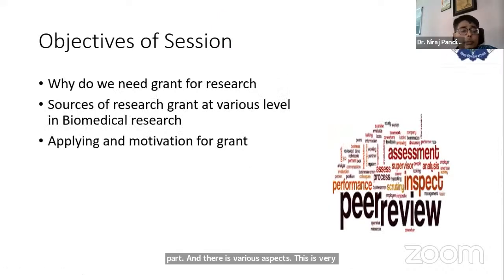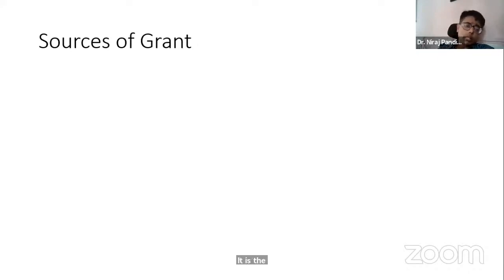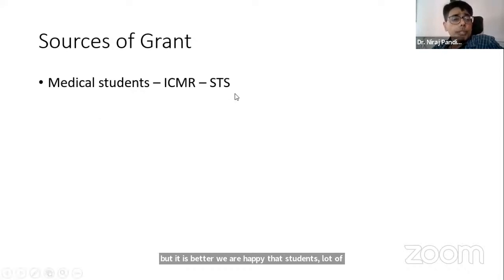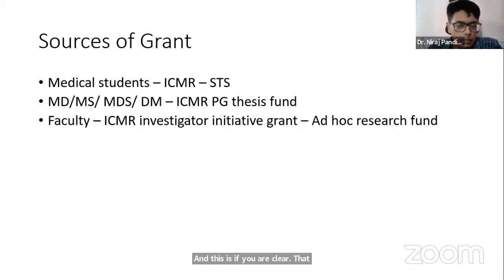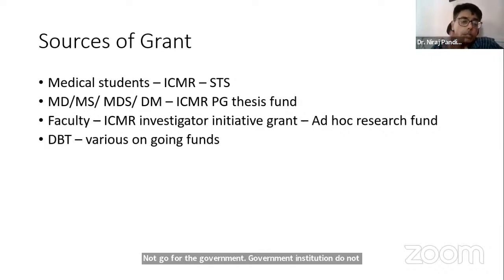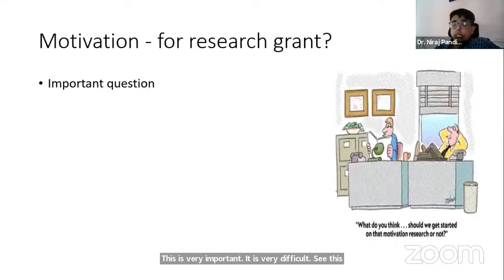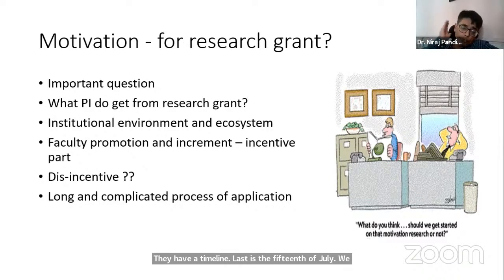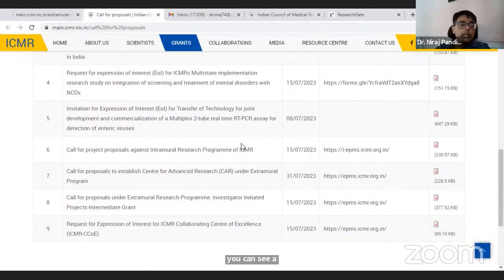Research grant in medical field - Searching funding in medical science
@researchpandit is the channel which is going to provide various aspects of research including funding scope. this video is part of funding opportunity. you can learn what are the scope of research funding available from medical student time to faculties and beyond. the ICMR is the apex body who is key funder for medical science.
Best
Research Pandit